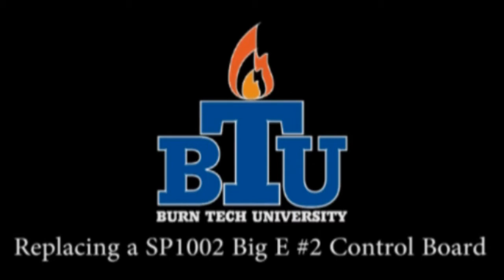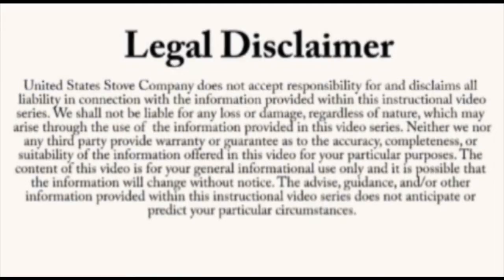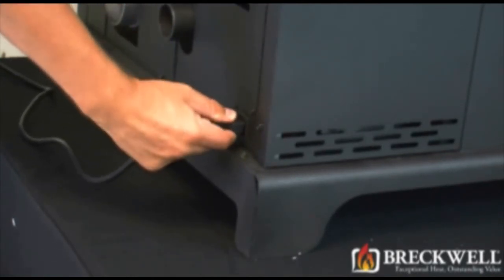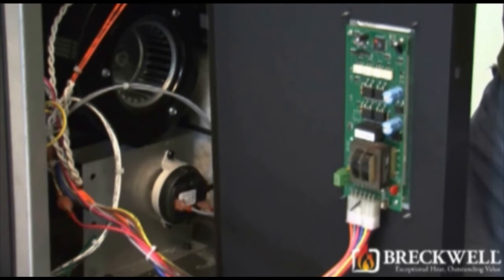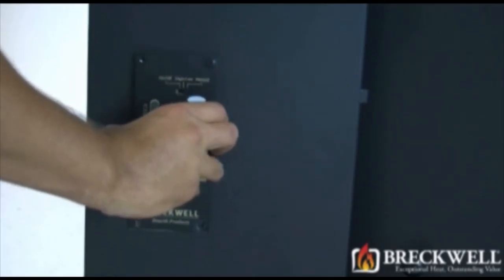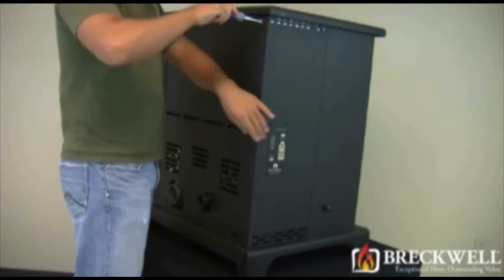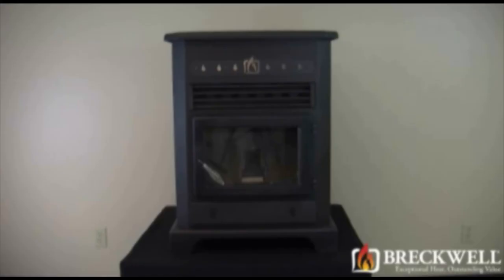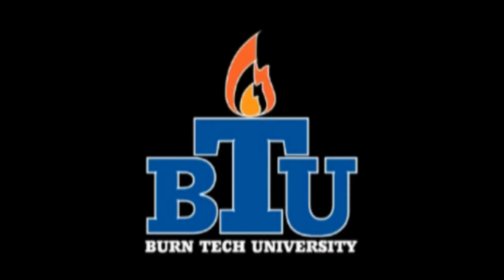SP1002 Control Board (A-E-401) Replacement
How to replace the Control Board (A-E-401) in the SP1002.